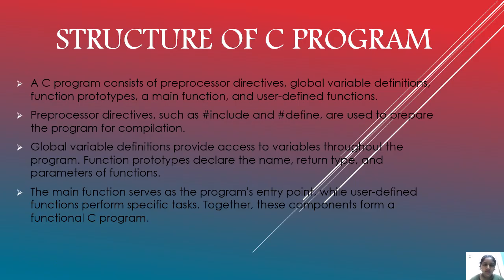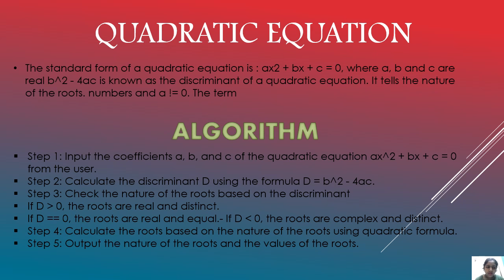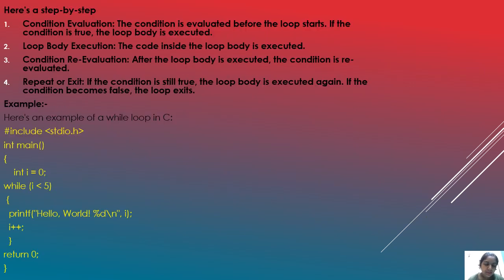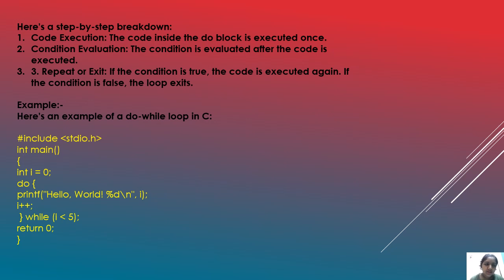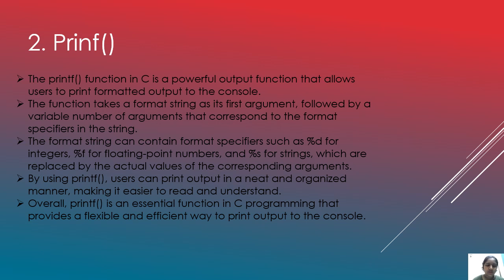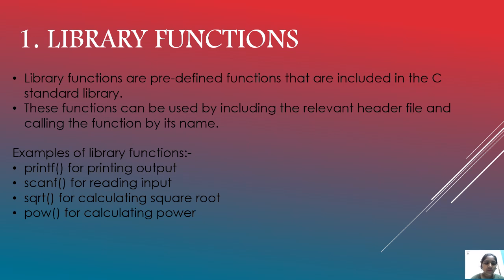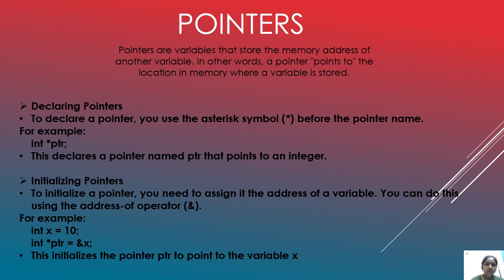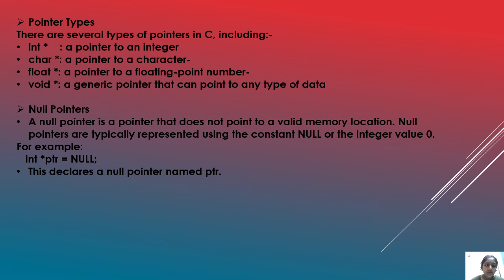PRINCIPLES OF PROGRAMMING USING C